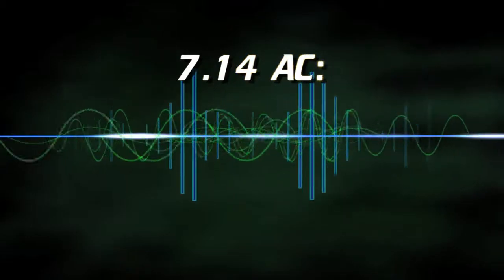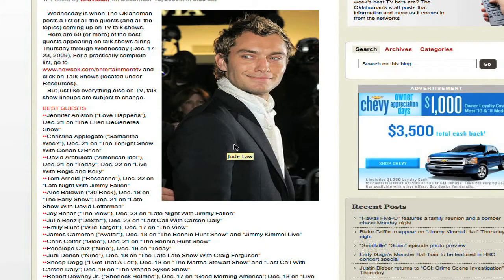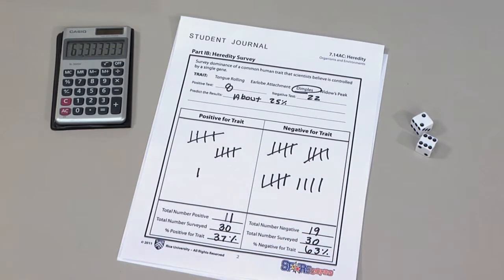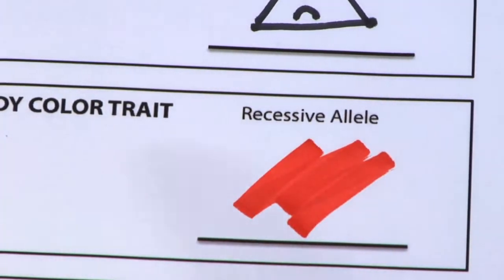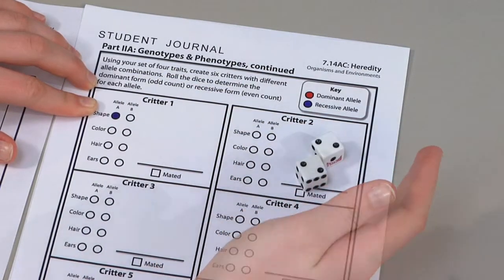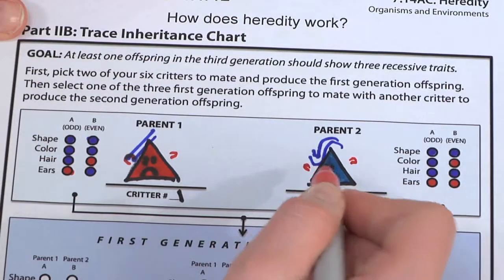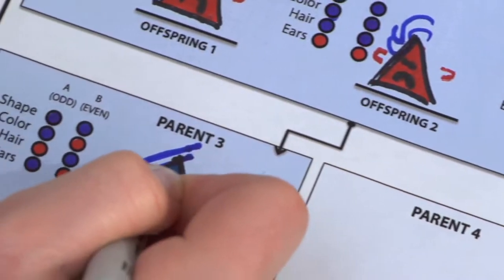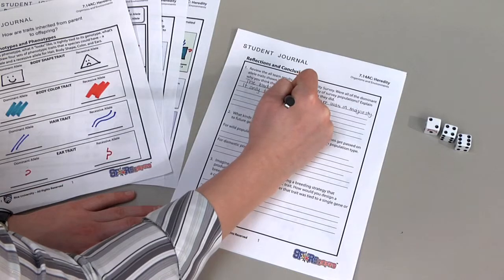EXPLORE ACTIVITY -- 7.14 AC: HEREDITY (Grade Level 7)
TRANSCRIPT: EXPLORE ACTIVITY -- 7.14 AC: HEREDITY

[Overview Statement]
[1-2] In this activity, students conduct a survey to investigate inheritable traits, and create hypothetical critters to mate and produce three generations of offspring.

[Title - Materials]
[3] Prepare the following materials in advance (for each student in your class): 2 highlighters or other markers of different colors, 1 pair of six-sided dice (per pair of students), and various magazines and online resources that feature photos of people and/or animals.

[Part I Title] Factors Of Inheritance
[4] Understanding the factors of inheritance. [Or just…] Factors Of Inheritance.
[And…] Factoring Inheritance.  [And…]  The Survey.

[Section 1]
[5] As a primer, hand out magazines to your students to investigate and identify specific real-world examples of observable hereditary traits; or [6] organize a computer lab to search for online resources. [7] Describe in the student journal what each trait is and explain how that trait can be detected.

[Section 2]
[8] Next, assign pairs of students one of four genetic traits to survey: tongue rolling, earlobes detached, dimples, and widow’s peak.  Ask your class to try to predict the outcome.   Record the results of 30 individuals.

Total both positive and negative numbers and calculate percentages of each.
Do the survey results support student predictions?

FADE OUT.

FADE IN.

[Part II Title] Trace Inheritance Chart
[9] Tracing inheritance from phenotypic traits. [Or just…] Trace Inheritance Chart.

[Section 1]
[10] To understand the relationship between genotype and phenotype, draw four sets of dominant and recessive alleles for ‘body shape,’ ‘body color,’ ‘hair’ and ‘ears.’   For demonstration purposes, we’ll use symbols for traits.  For body shape, a square will be the dominant expression and a triangle recessive.   Choose two distinct colors for body color.  Draw straight and wavy lines for hair traits; and for ears, create two distinct lobe types.

[Section 2]
[11] From these phenotypic sets, create 6 critters with different allele combinations. To fill in the “Key” at the top of the journal page, use one color of marker to represent the dominant allele and another color to represent the recessive allele. Use a pair of dice to reinforce the random yet determinant aspect of heredity. Roll twice to determine the genotype for each trait.  Use the “Key” to fill in the circles with the appropriate colors based on dominant (even) and recessive (odd) counts.  Draw the phenotype of each critter in the space provided on the student journal.

[Section 3]
[12] Use the six critters to produce three generations of offspring.  For the parents of the first generation of offspring, select two critters and mark them as mated.  Transfer their traits to the top of the ‘Trace Inheritance Chart’ and draw their features.

[13] Use dice to determine A and B alleles for the three offspring, starting with ‘shape.’ [14] For example, if the first roll is odd transfer the odd circle’s color of Parent 1 to the allele A of offspring 1. [15] If the second roll is even, transfer the even circle’s color of Parent 2 to the allele B of offspring 1. Repeat this process for each remaining trait, and for each first generation offspring.

[Section 4]
[16] Once complete, select one of the offspring from the first generation and transfer its traits to the Parent 3 box.  For Parent 4, select an unmated critter from the original six. As before roll the dice to create the second generation. [17] Continue in the same manner to produce the third generation offspring.  The breeding goal is to end up with at least one offspring with three of the four traits showing their recessive forms in the third generation.

[18] As a final part to the activity, use the student journal to complete the questions in “Reflections & Conclusions.”

END CREDITS.